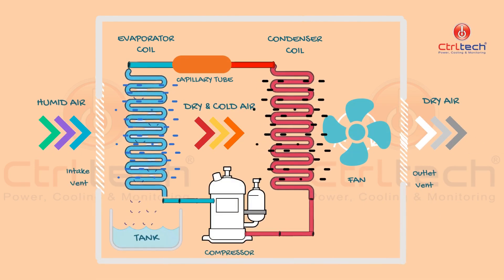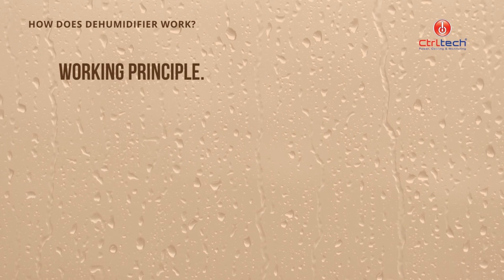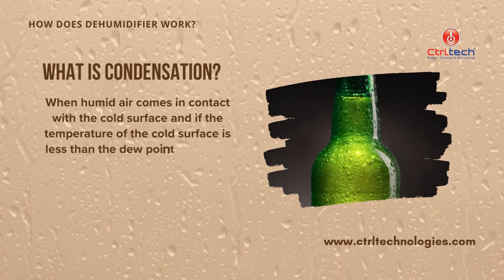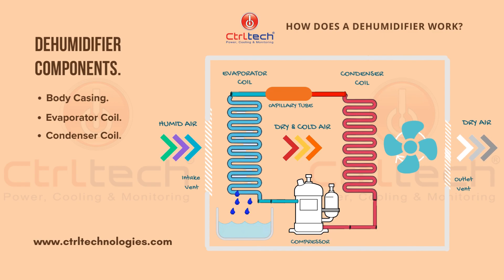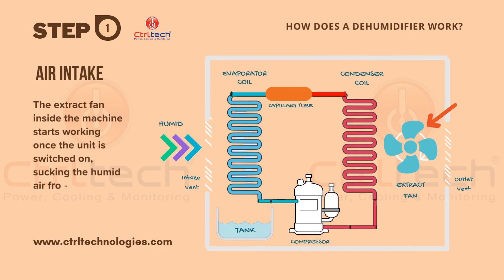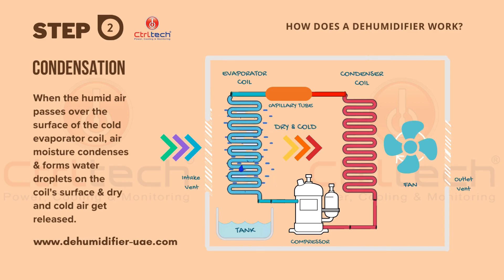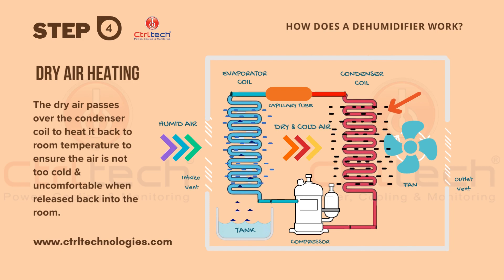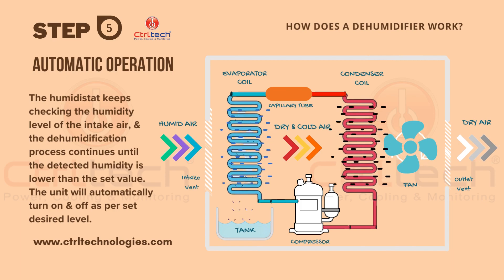How a Dehumidifier Works? - A 5 Step Guide. | Condensation dehumidifier working principle.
In this informative video, discover how a dehumidifier works to maintain a comfortable and healthy indoor environment. As humidity levels rise during summer, indoor spaces can become damp and uncomfortable. High humidity can cause various problems, such as mold growth, musty odors, and respiratory issues. A dehumidifier effectively controls humidity levels and improves indoor air quality.

This video will explain how a dehumidifier generates dry air by extracting moisture. We'll cover the main components of a dehumidifier, including the vent, compressor, refrigerated coil, collection tank, evaporator coil, and extract fan. You'll learn about the condensation principle and refrigeration cycle used to remove water content from the air. By understanding the process, you can better maintain your dehumidifier and ensure it functions efficiently for years.

Watch this video to gain valuable insights into dehumidifier working and learn how to maintain a healthy and comfortable indoor environment.

We hope this video is informative for you. CtrlTech supplies dehumidifiers in UAE, Oman, Saudi Arabia, Bahrain, Iraq, Jordan, Kenya, Kuwait, and Qatar.

Timecodes
0:00 Introduction to how a dehumidifier works?
0:40 What is a dehumidifier?
1:23 Working principle of dehumidifier.
2:07 What is condensation?
3:11 Components of a Dehumidifier.
4:25 Step 1: Air Intake
4:50 Step 2: Condensation at Refrigerated Coil
5:50 Step 3: Disposal of Condensate Water
6:33 Step 4: Dry Air Heating by Condenser Coil
7:03 Step 5: Continuous Operation to Achieve Desired Humidity
8:08 Thanks